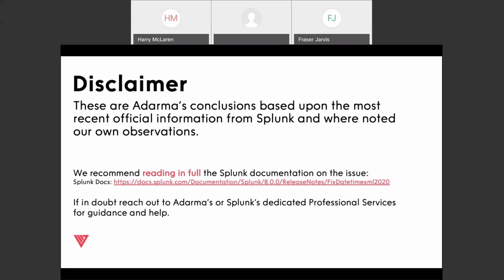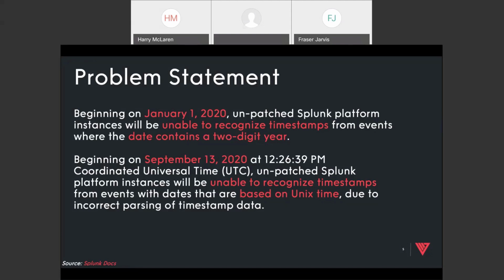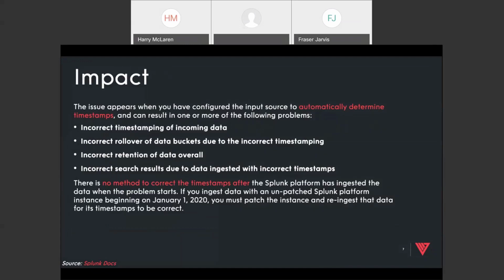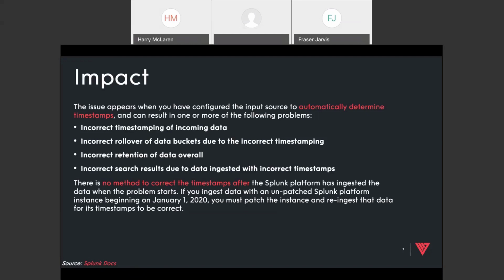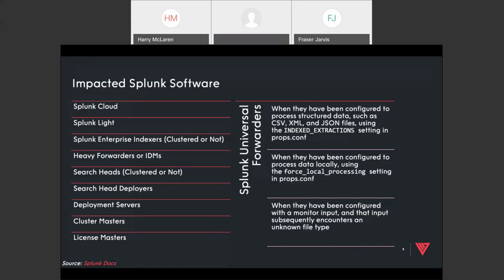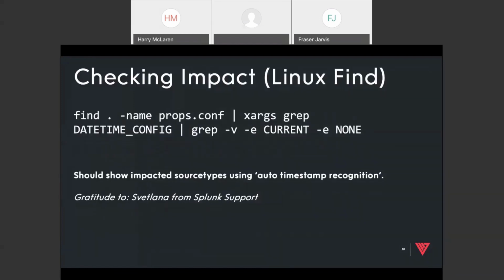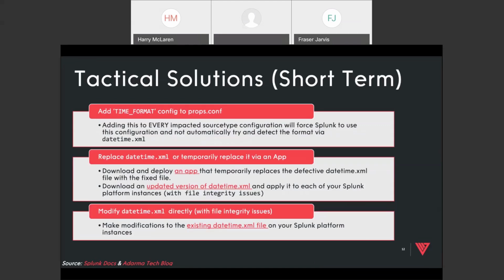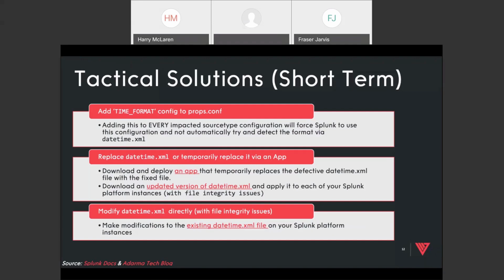Adarma Advisory: Splunk Timestamp Recognition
TL:DR — There’s a significant configuration issue within almost all Splunk software regarding two-digit year timestamps that requires urgent remediation. Logs ingested on or after 01/01/20 may not be ingested correctly. Update your software or implement a short-term fixed datetime.xml file immediately.